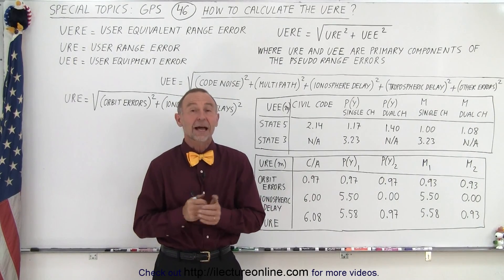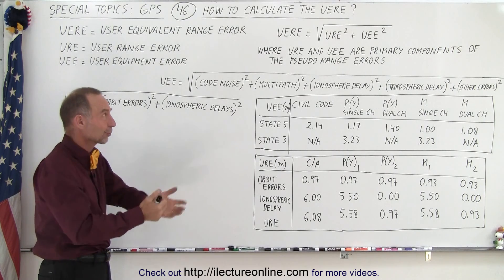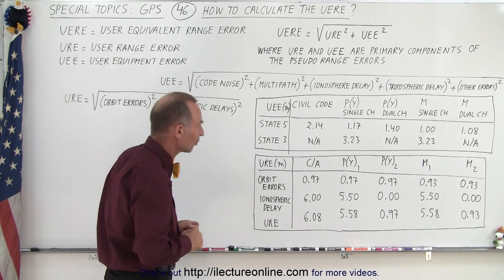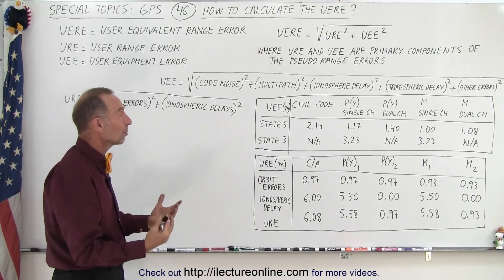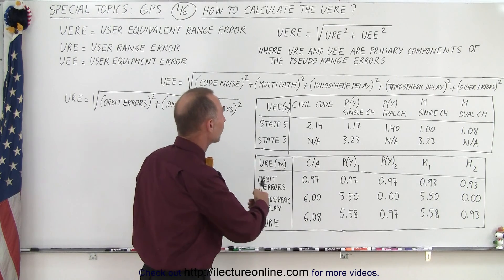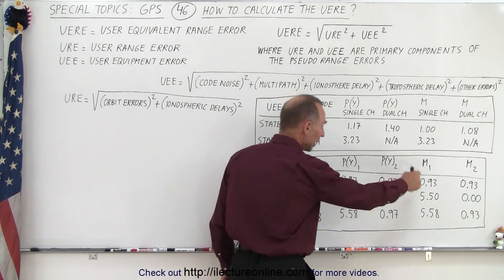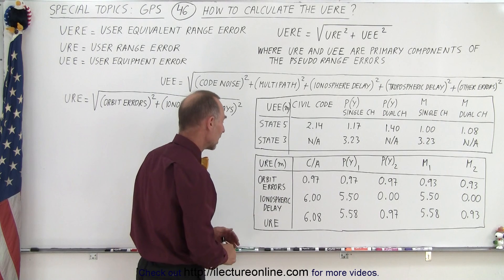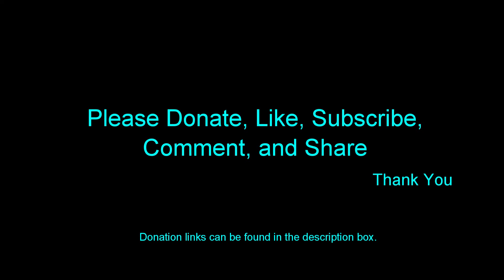Special Topics - GPS (46 of 100) How to Calculate the UERE?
We will learn how to calculate the UERE, User Equivalent Range Error.

Title:  Special Topics - GPS (45 of 100) What is UERE?

Title:  Special Topics - GPS (47 of 100) What is "Dilution of Precision"?